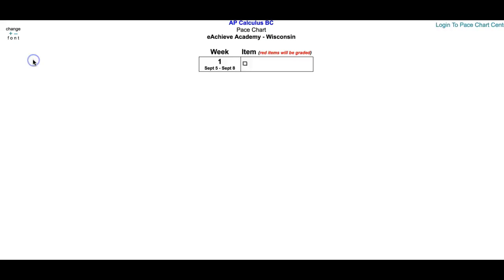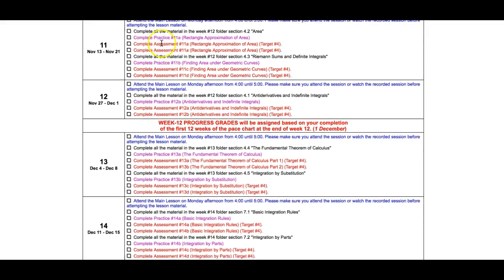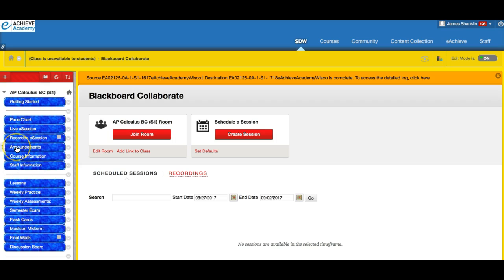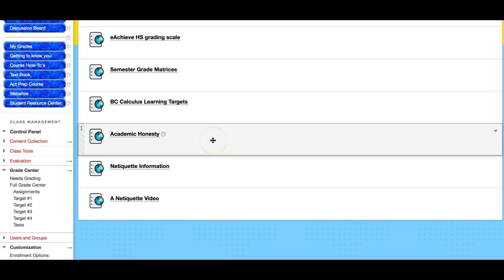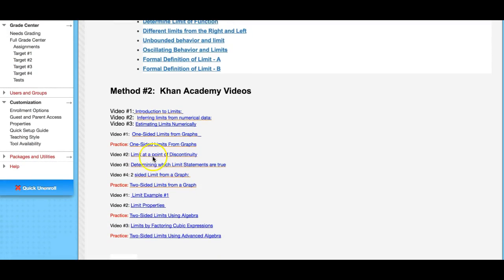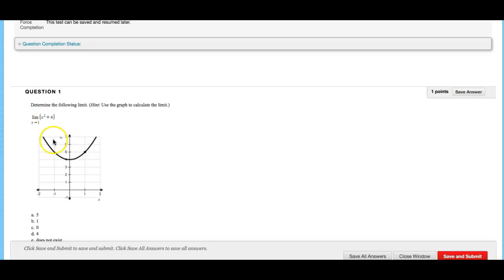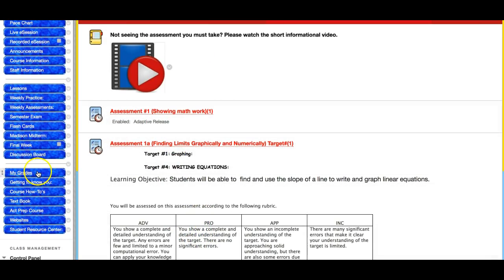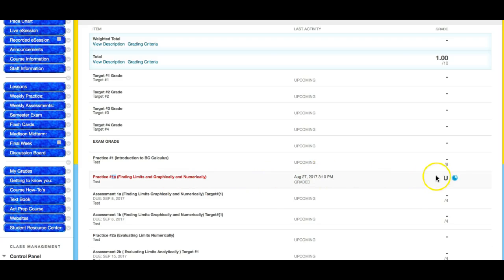BC Calc (Getting Started)